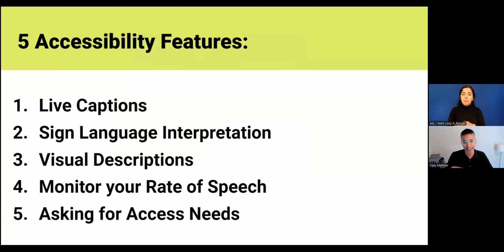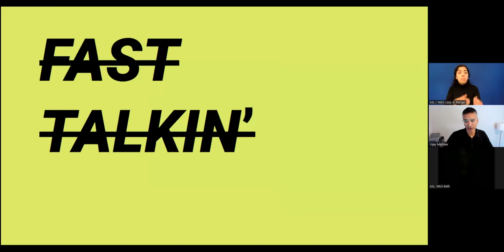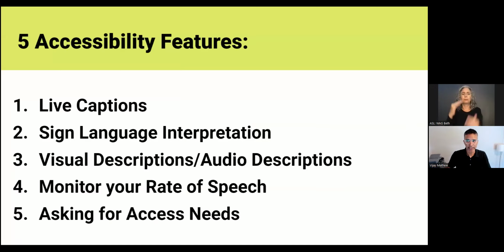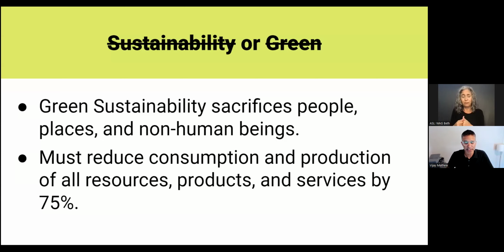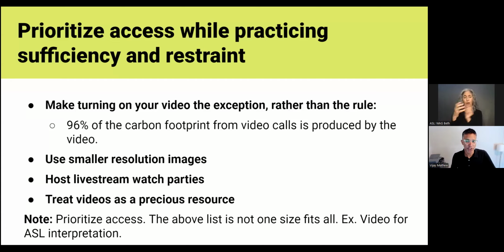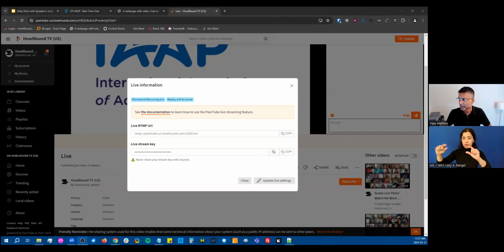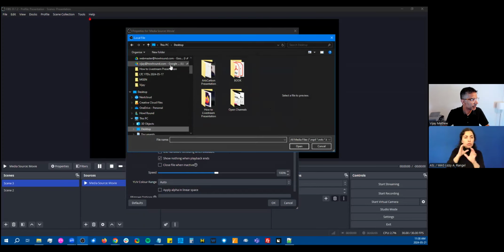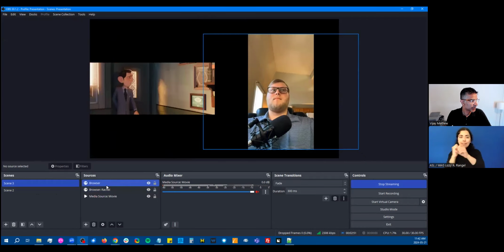How to Produce a Livestreaming Event (that is Accessible, Green, and Open Source)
11:00 AM – 12:00 PM EDT

Overview:
This webinar will introduce accessibility techniques and approaches to help livestream event producers plan and design their virtual, hybrid, or in-person events that get broadcasted.

We will look at examples of different types of livestreams, basic equipment and software that's needed, and how to manage human-written live captions and sign language interpretation.

In addition to accessibility, this webinar will touch on low-carbon producing as well as using commons-based, open-source software for livestreaming.

Speaker:
Vijay Mathew, CPACC, Cultural Strategist, HowlRound Theatre Commons, Emerson College